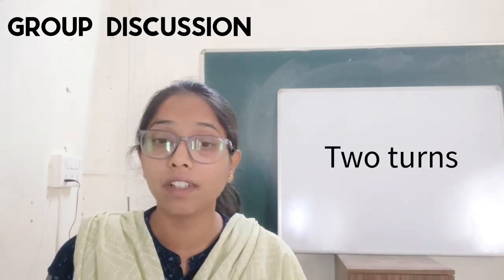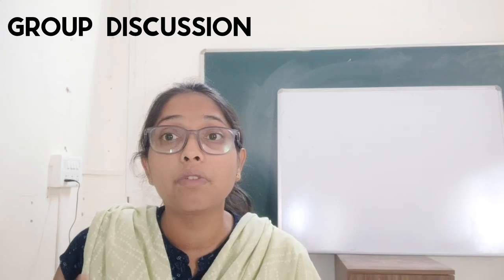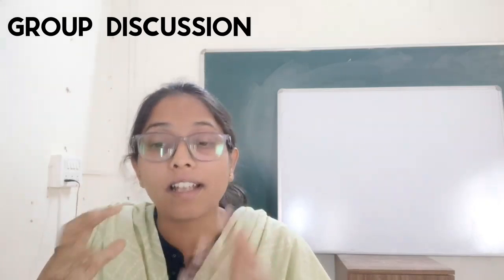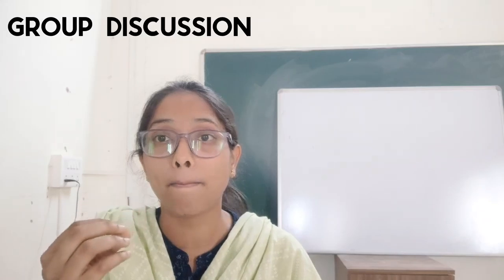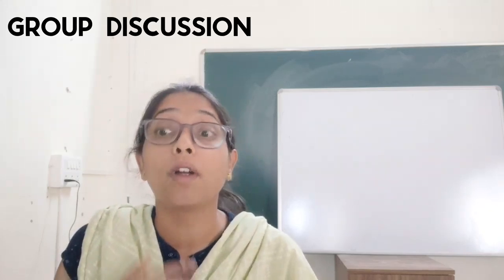English - Group Discussion techniques - Prof. Pooja Wavhal